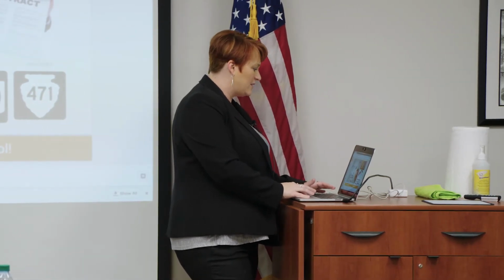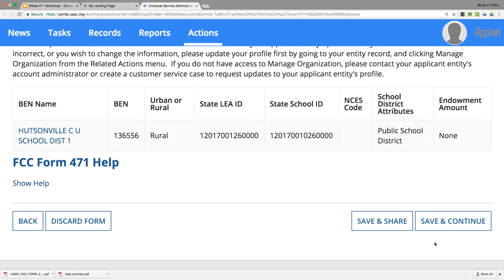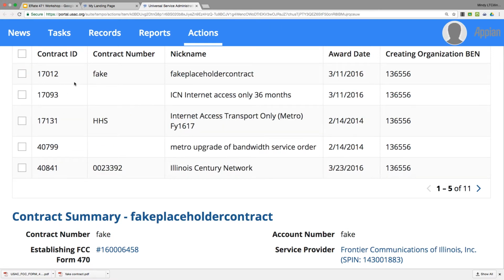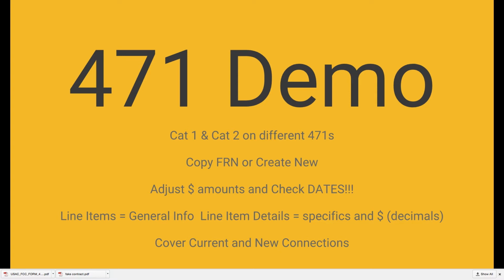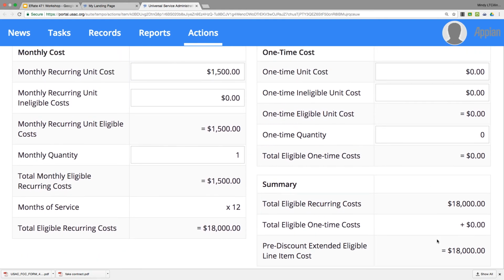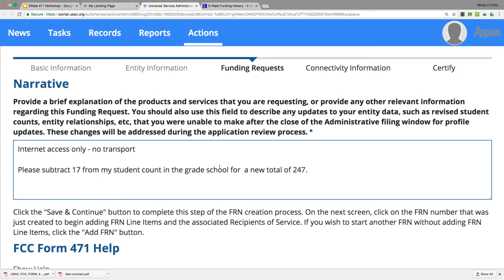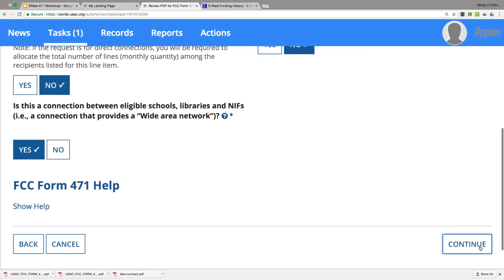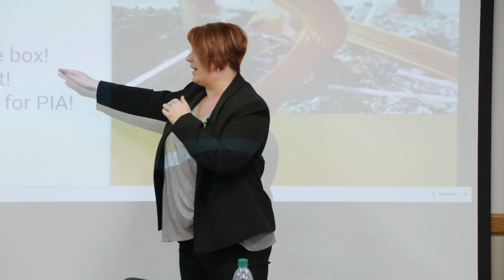E-rate 471 Training - Filing of the 471 Cat 1 Example